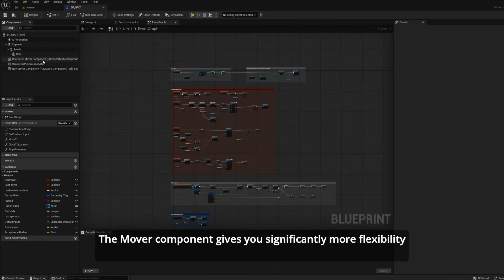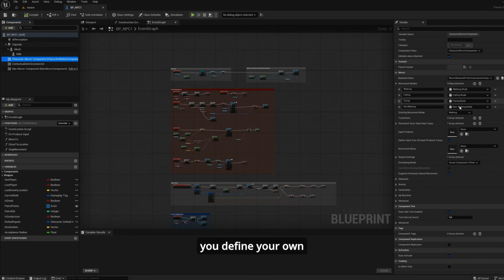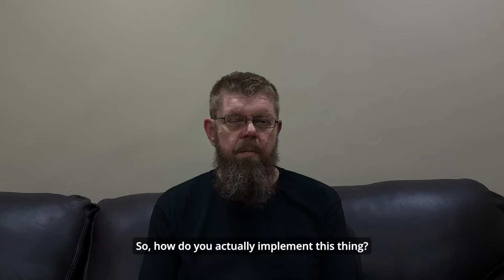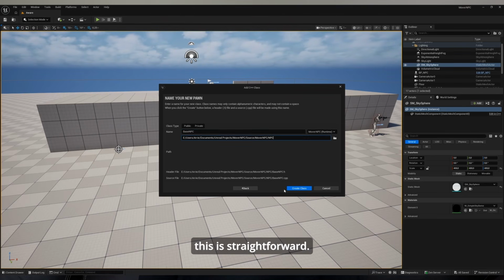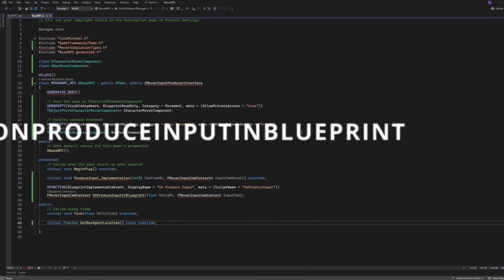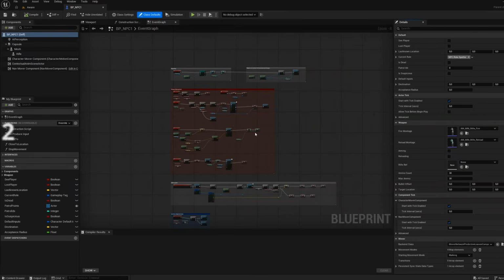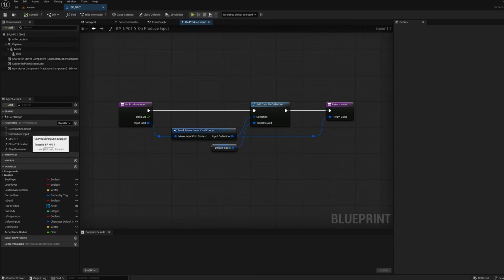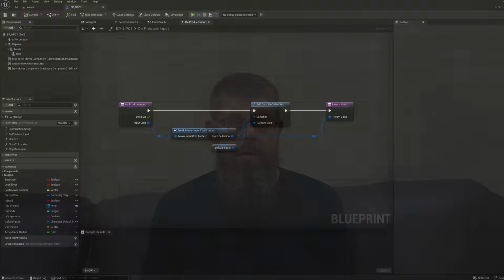The Absolute Best Way To Implement Mover Component In Unreal Engine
At first glance, the Mover Component seems not worth the effort to use in your NPCs.

In this video I'll share four easy steps to implement the Mover component in your NPCs.